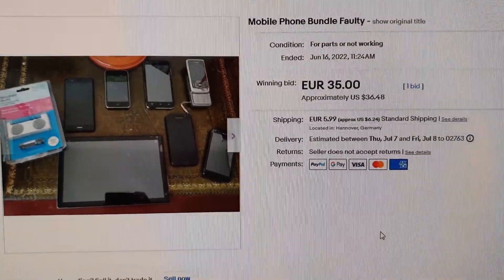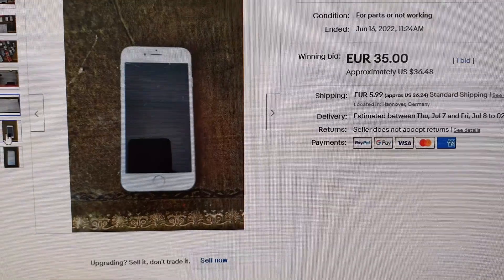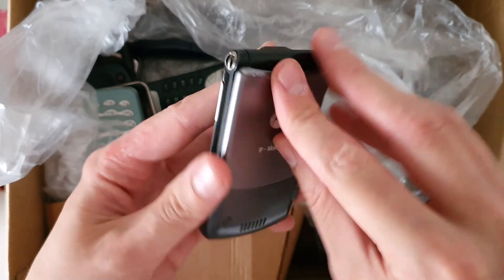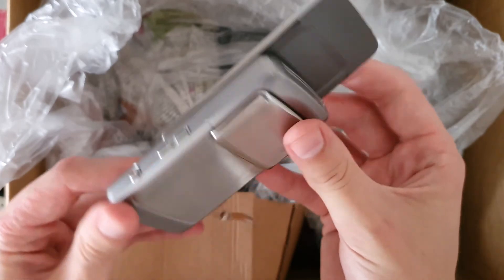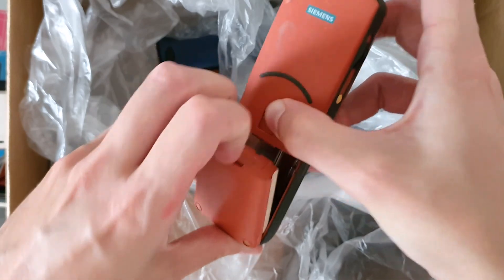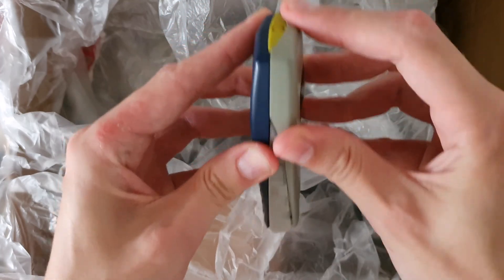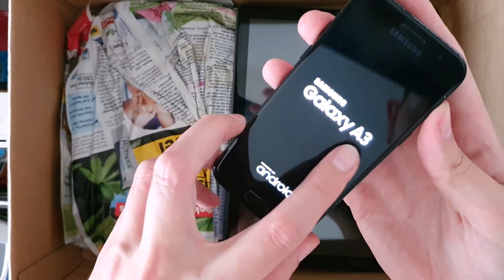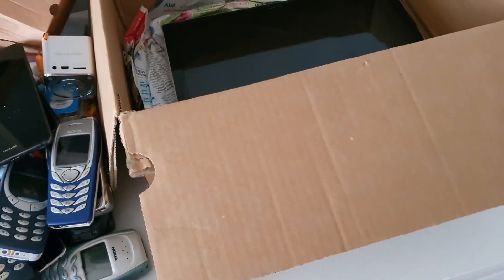Retro Phone Lot from eBay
I brought this lot from eBay and I think it was good deal since I managed to get phones and tablets that are worth more than what I paid. I was mostly interested to get that cool looking Samsung G800.